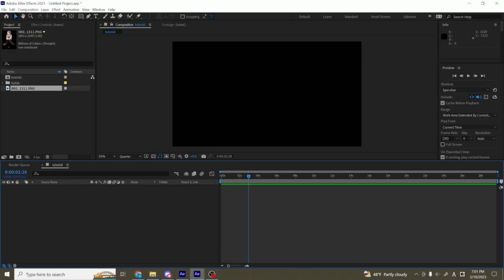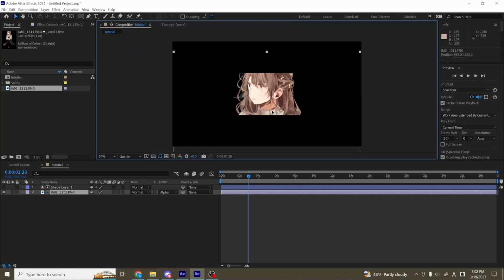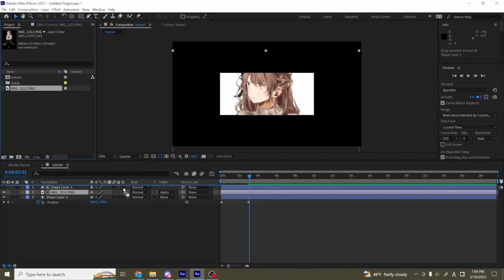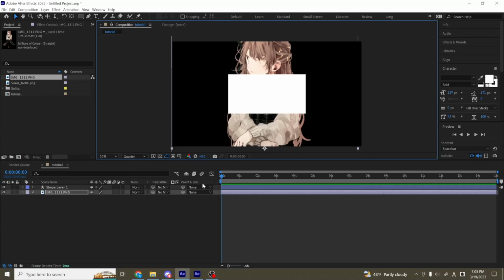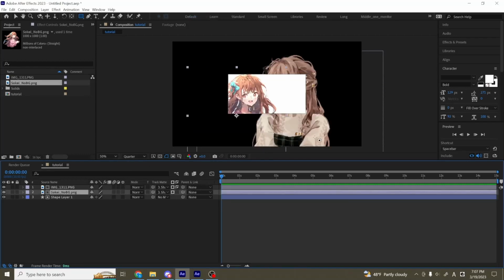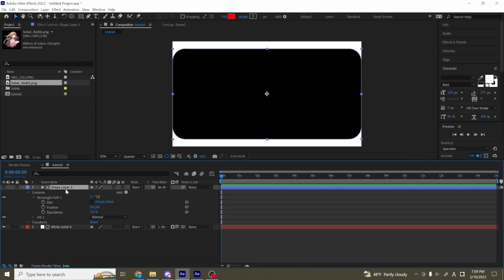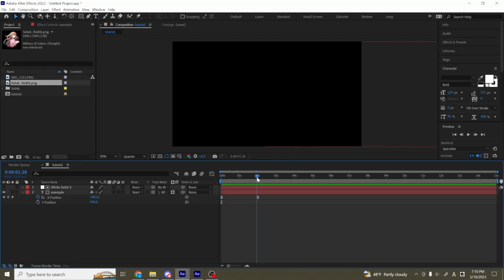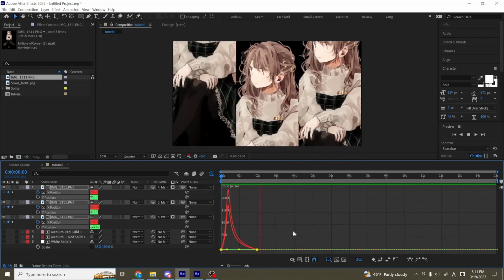【Basics of After Effects: Part 5】Track Matte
0:00 Track Matte in Previous AE Versions
3:21 Track Matte in AE 2023+
5:00 Demo: Borders
5:58 Demo: Text Transition
6:48 Demo: Split Screen

Welcome to my series on the basics of After Effects! In this series, we'll be covering all the topics necessary to get you started on making your own videos and motion graphics. The target audience for this series is vtubers and (yo)utaite looking to create their own PVs, debut videos, etc, but the information presented is broad and can be applied to a variety of different types of videos. The series is intended to be watched in chronological order, but feel free to hop to whatever topic is relevant to you! Each video is taught assuming you know the material from the previous lesson.